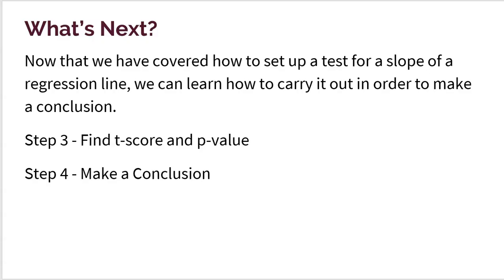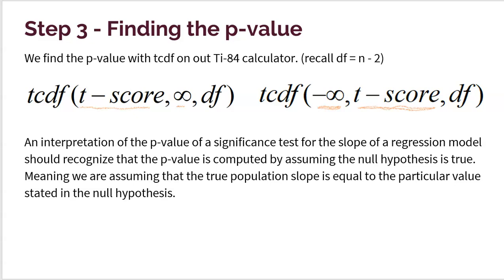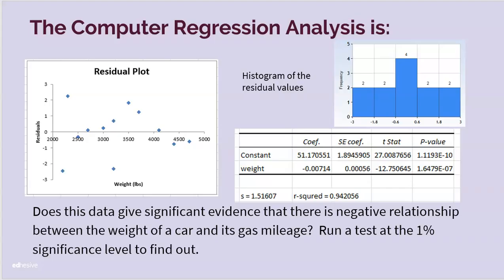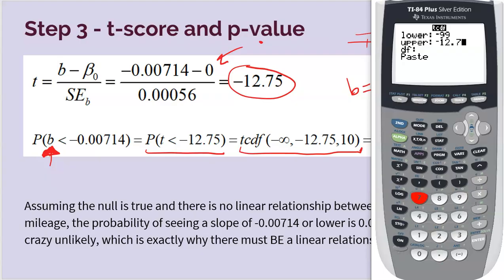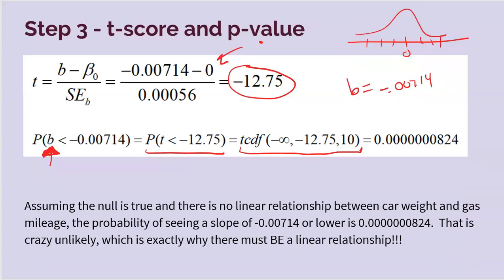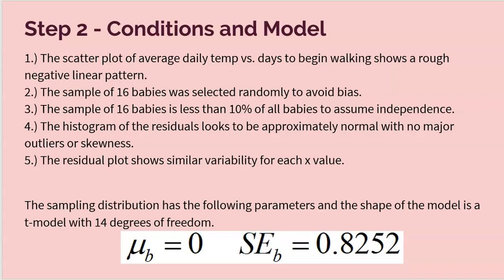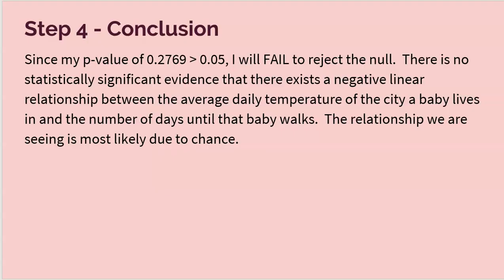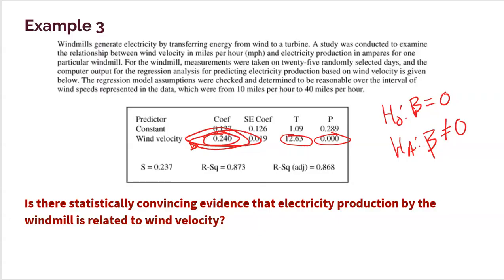AP Statistics: Topic 9.5 Carrying Out a Test for the Slope of a Regression Model